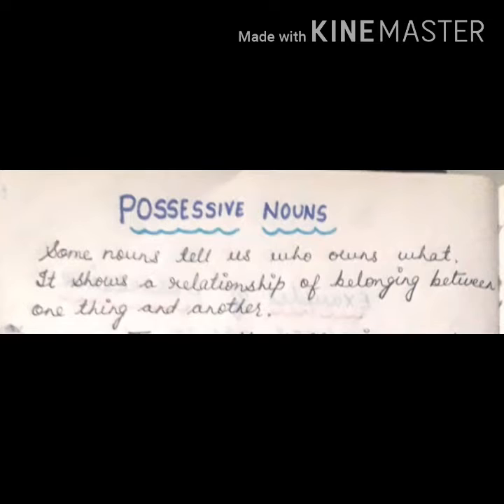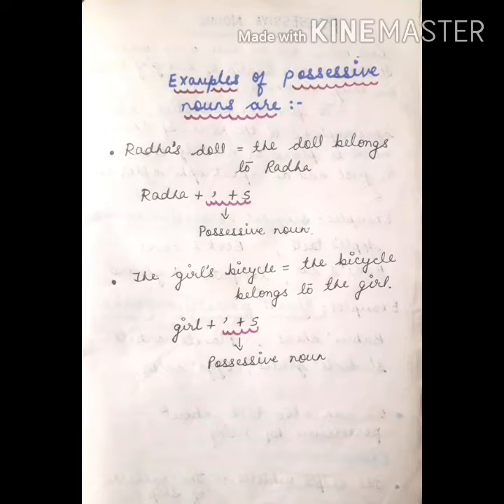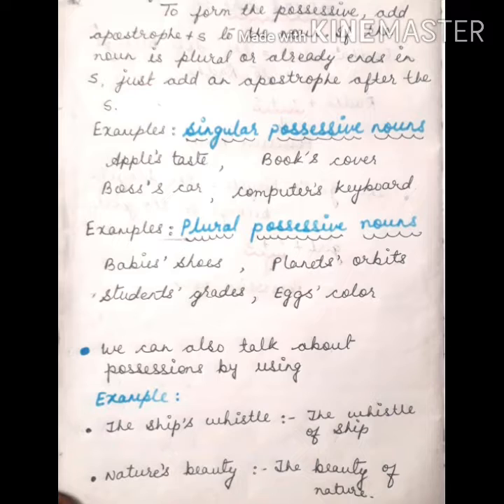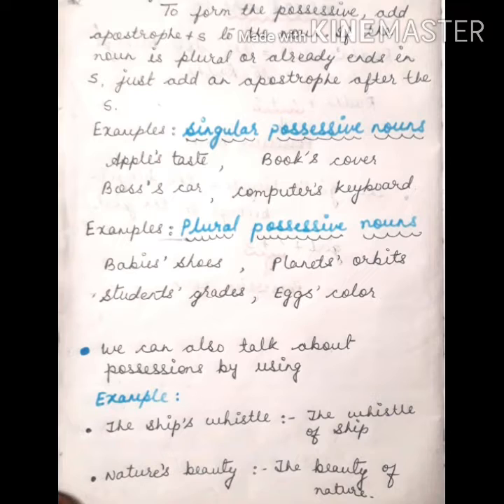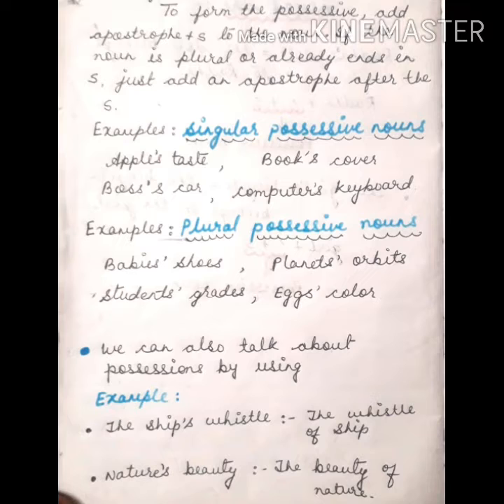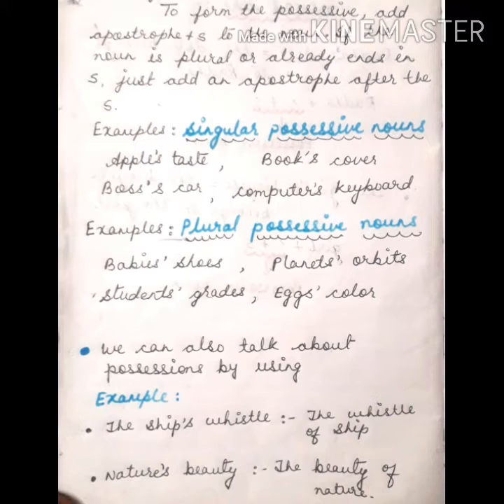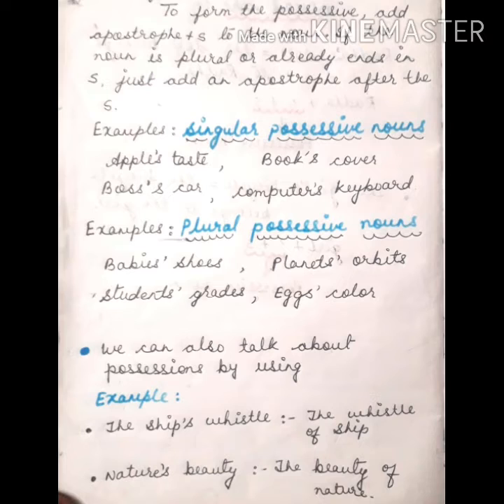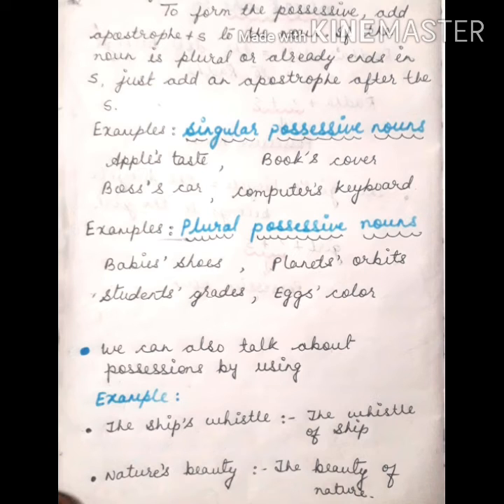Possessive nouns for class 4 (08/06/2020)